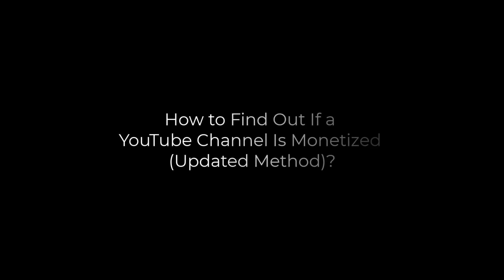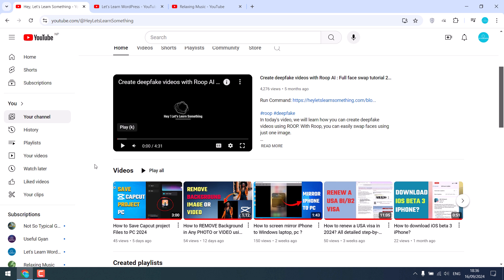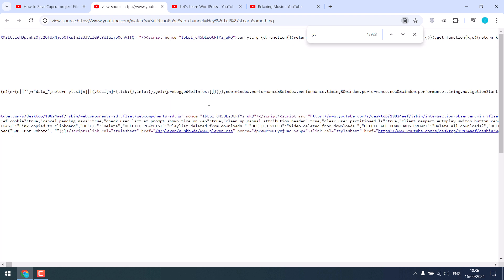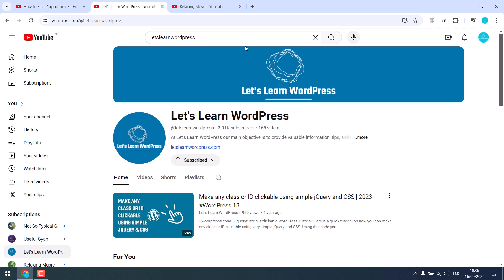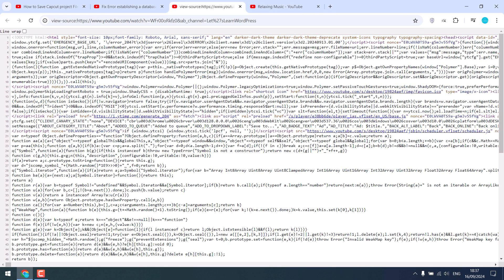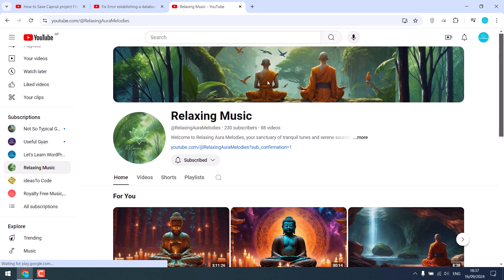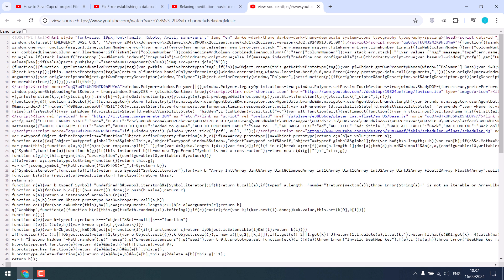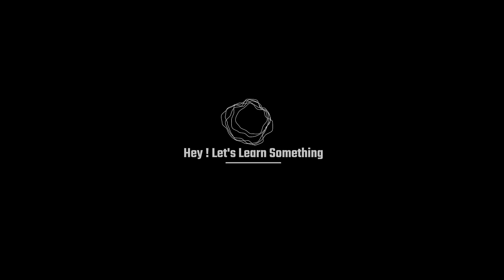How to Check if a YouTube Channel is Monetized or Not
Check if a YouTube Channel is Monetized or Not

Find out if a YouTube channel is monetized or not approved using this simple trick. By using Chrome's default Developer Tools, you can easily check if a YouTube channel is monetized.